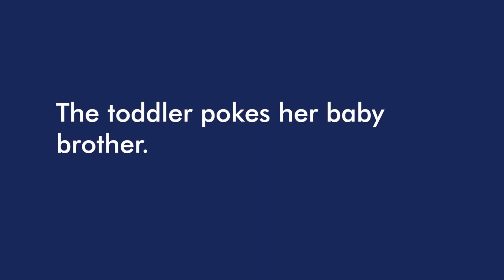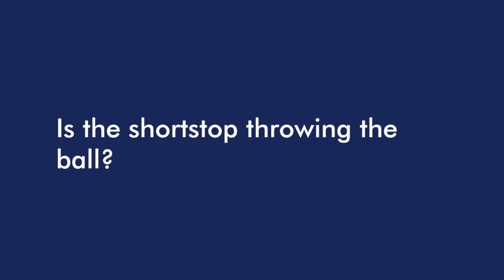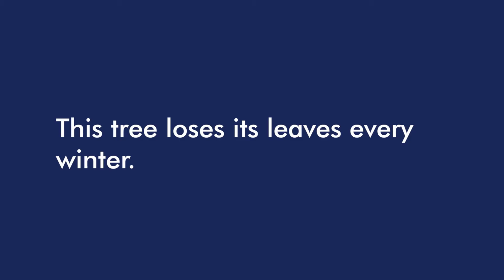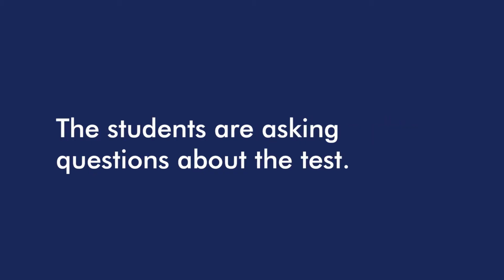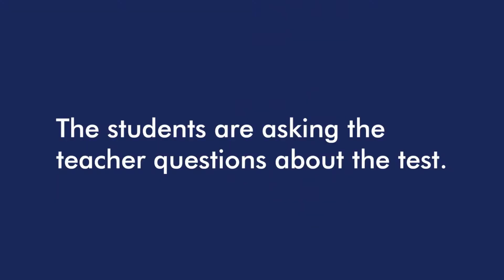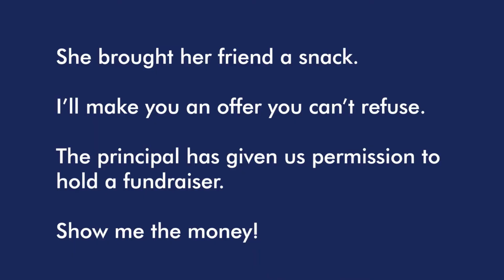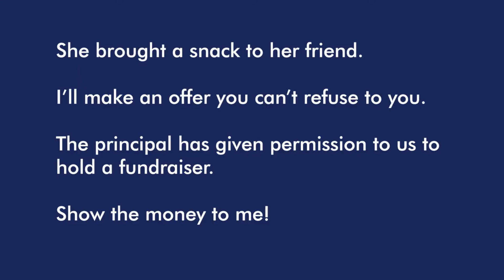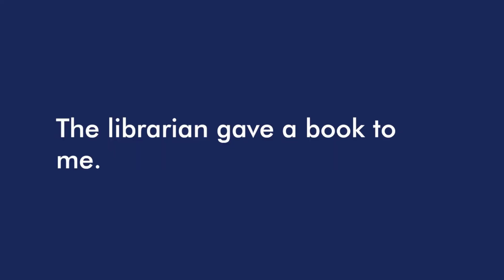Direct Objects, Indirect Objects, Objects of Prepositions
Sentences HAVE to have a subject and a verb in order to be complete. One of the most common optional elements that some sentences have and others do not is the OBJECT.